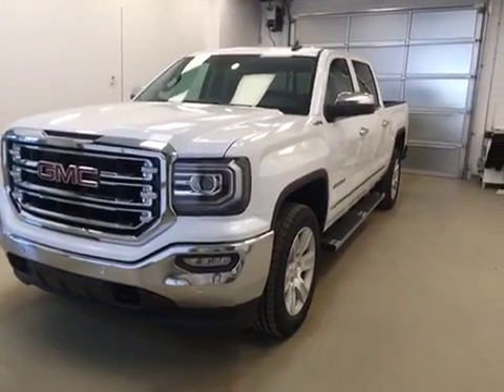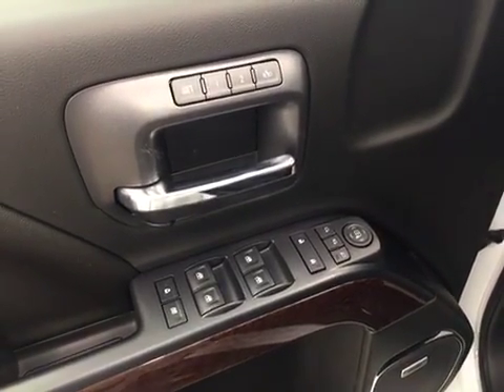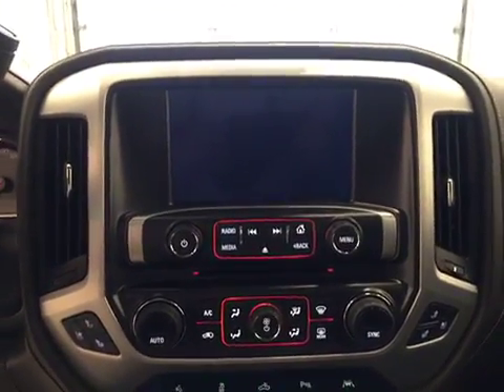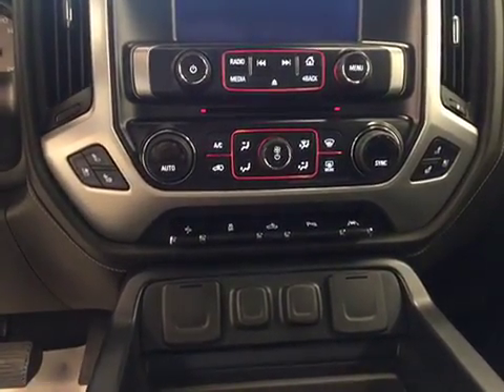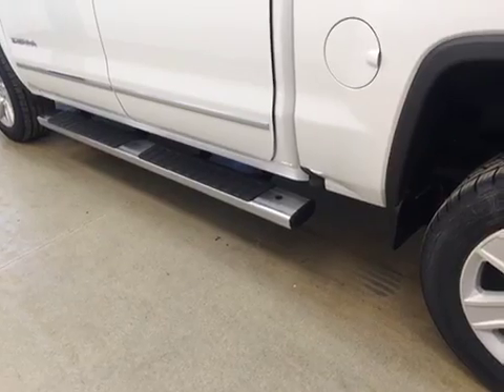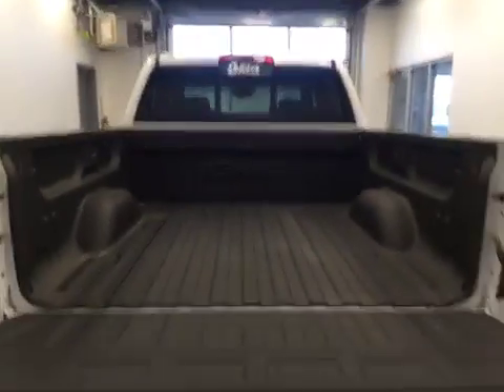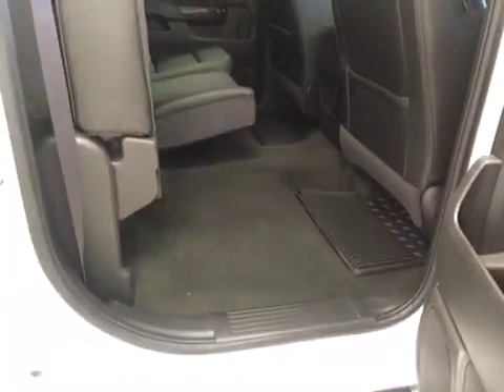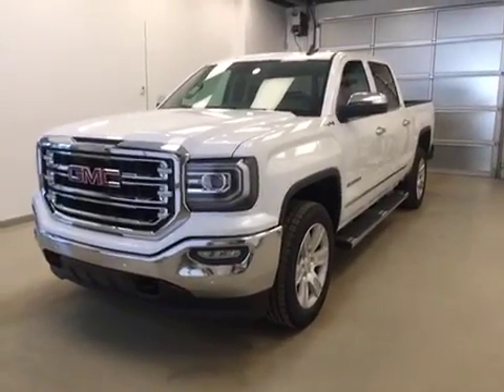New 2016 GMC Sierra 1500 4WD Crew Cab 143.5" SLT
View photos and more info at h This is a 2016 GMC Sierra 1500 4WD Crew Cab 143.5&quot; SLT with 6-Speed A/T transmission White[G1W,White Frost Tricoat] color and Jet Black interior color.  This video is recorded and uploaded by cDemo Mobile Inspector